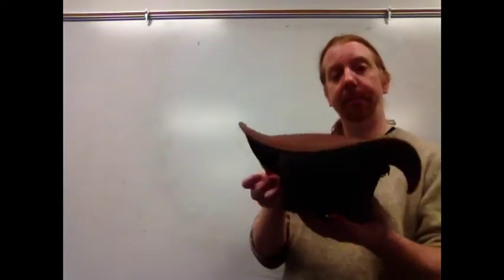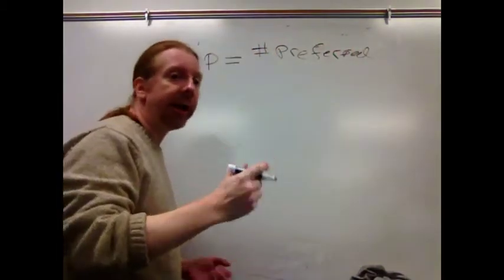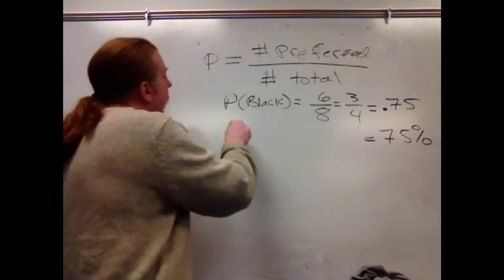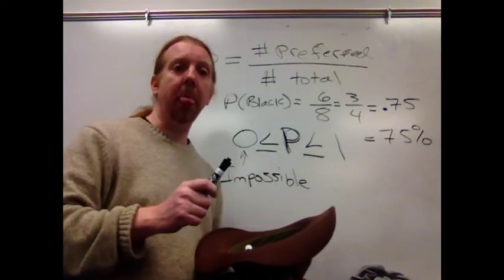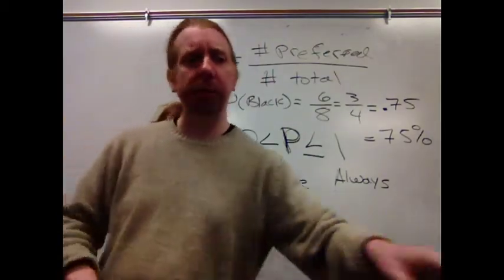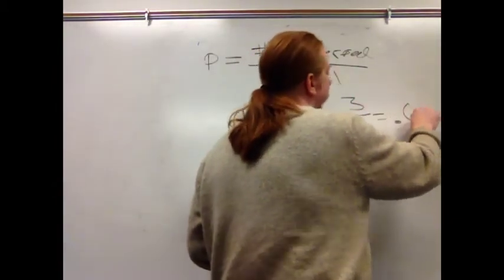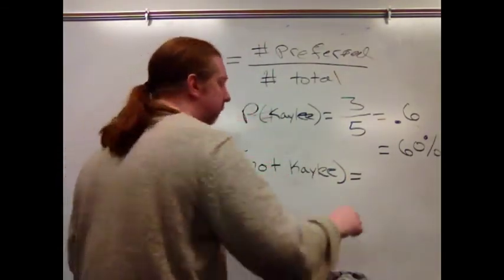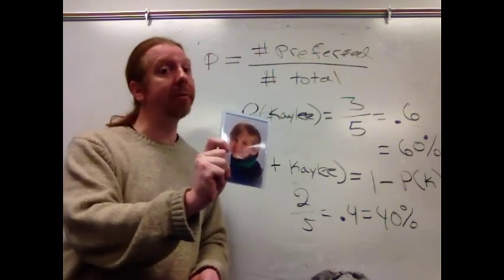Geo 9-6 probability basics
Basics of probability using a hat and family pictures.